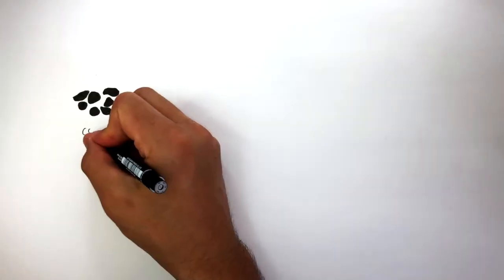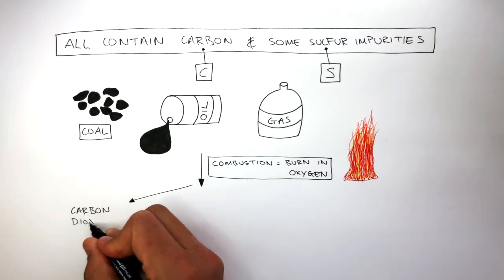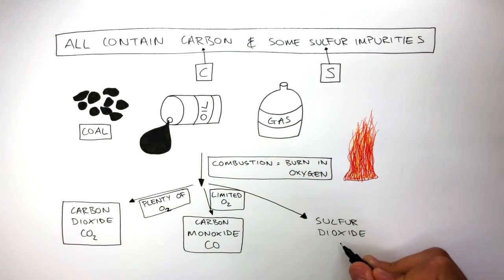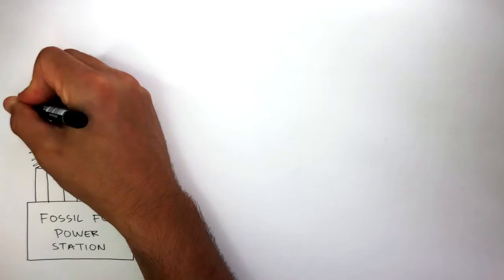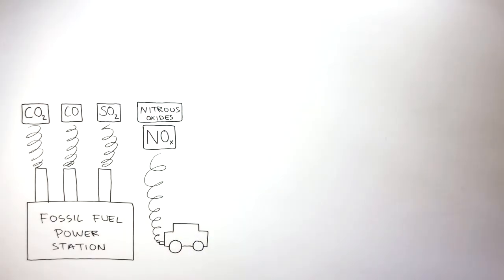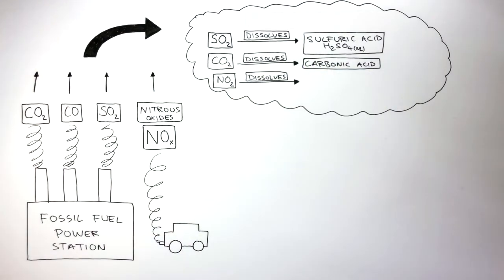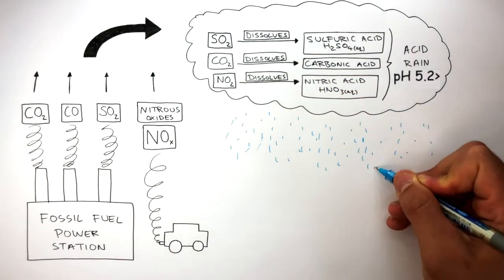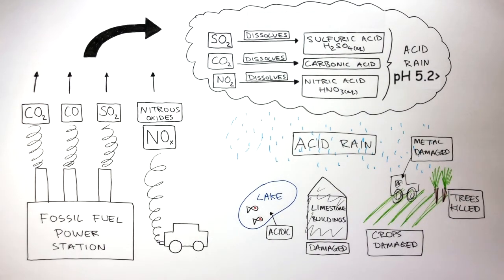GCSE Chemistry - How Combustion Of Fuels Produces Pollution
This video explains how the combustion of fuels produces pollution for GCSE Chemistry.

GCSE students will learn:
 • What combustion of fuels is
 • How complete and incomplete combustion occur
 • How combustion produces carbon dioxide, carbon monoxide, sulfur dioxide, and nitrogen oxides
 • How these pollutants cause global warming, acid rain, and air pollution
 • How this topic appears in GCSE Chemistry exam questions

This lesson is ideal for:
 • GCSE Chemistry revision
 • Students studying AQA, Edexcel, and OCR
 • Understanding air pollution from fuels
 • Exam recall and exam-style questions

📘 GCSE Chemistry keywords:
combustion of fuels gcse, pollution from fuels, complete combustion, incomplete combustion, carbon monoxide pollution, sulfur dioxide acid rain, nitrogen oxides air pollution, fossil fuels pollution, gcse chemistry revision

🔍 Common student searches this video targets:
 • “combustion of fuels GCSE”
 • “how does combustion cause pollution”
 • “pollution from fossil fuels GCSE Chemistry”
 • “complete vs incomplete combustion GCSE”